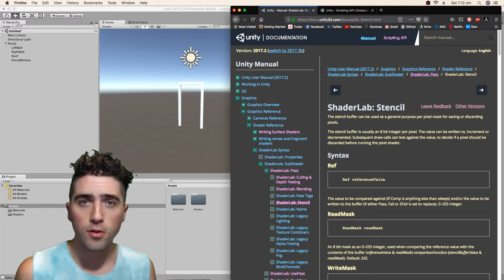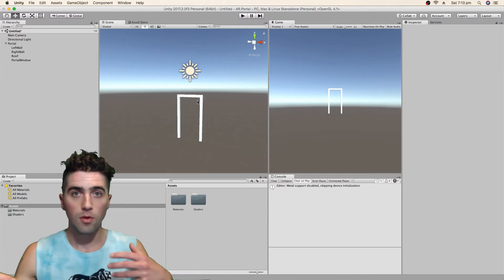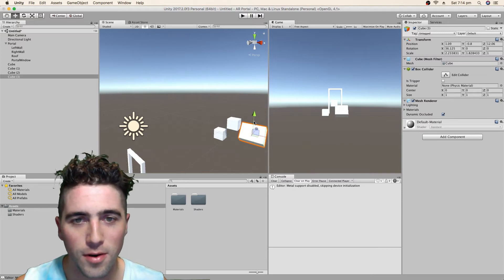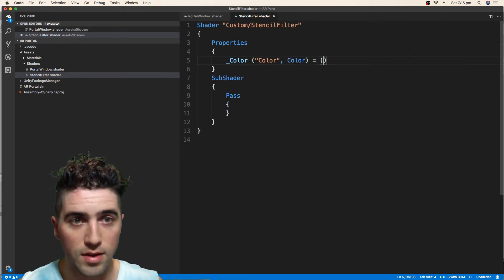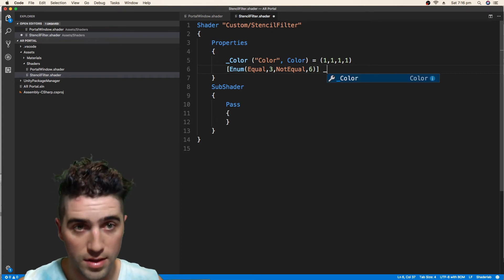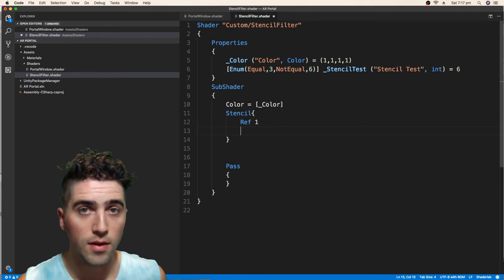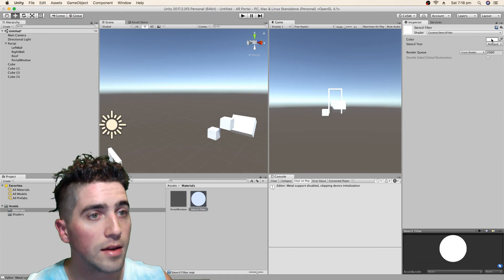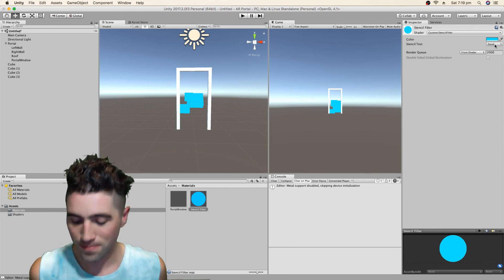3: Filter Shader - How To Unity AR Portal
Some elements of this series are outdated, for a more up to date and condensed tutorial check out Matthew Hallbergs video:

  How to build an interdimensional portal using Unity and ARCore/ARKit